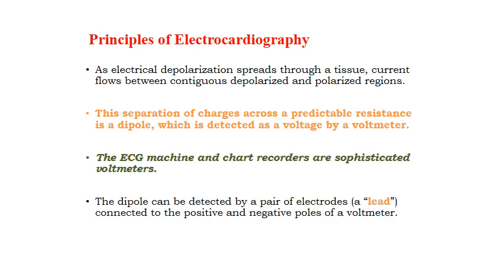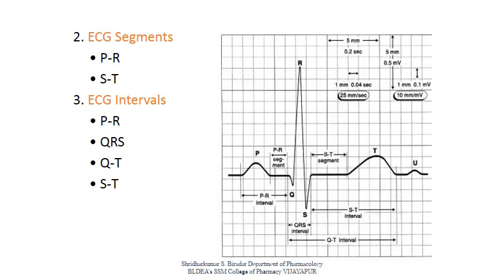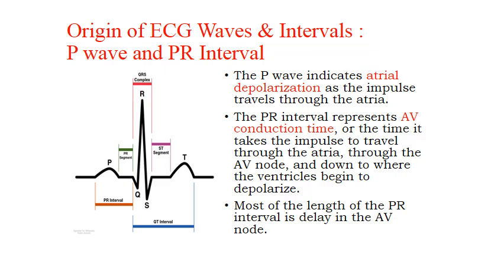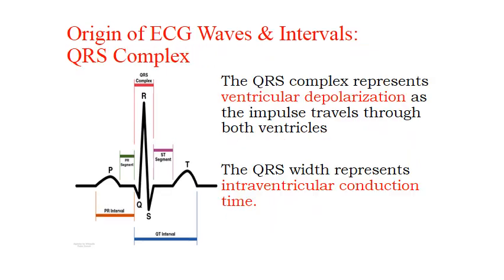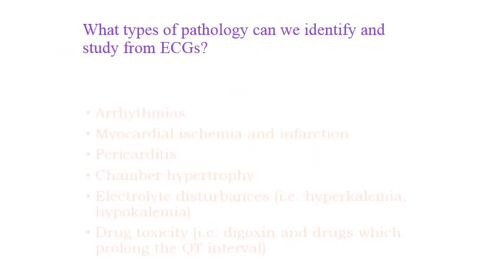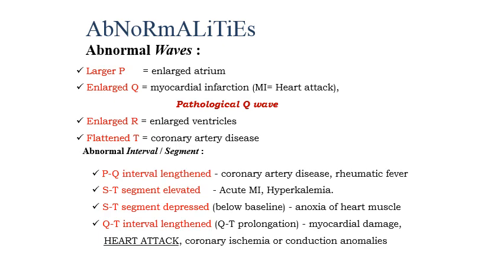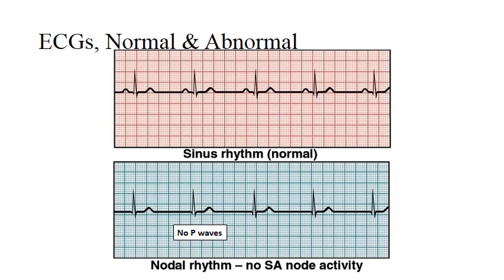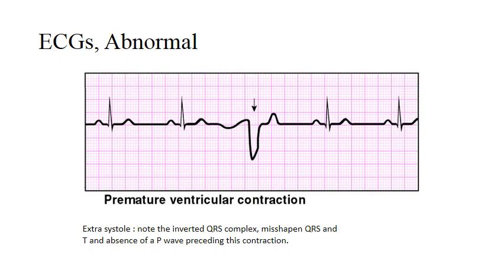ECG and Cardiac Cycle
Dear students.
This video explains about ECG and its applications and it also explains how cardiac cycle or heart rhythm is studied and interpret using ECG